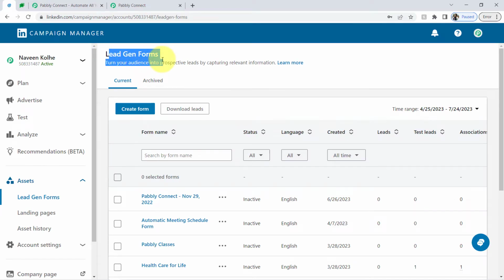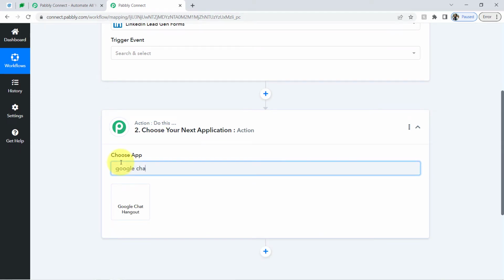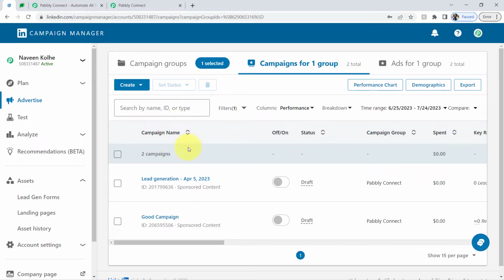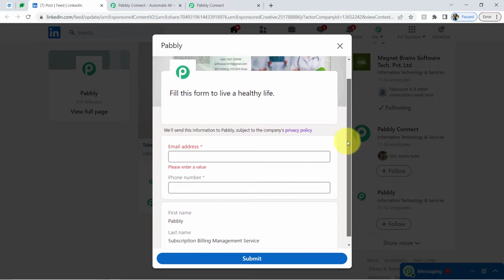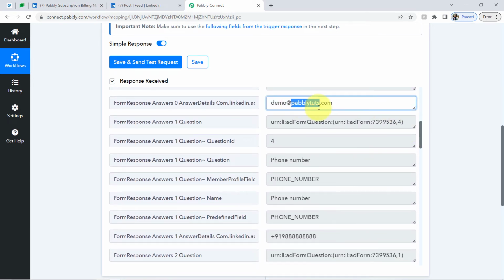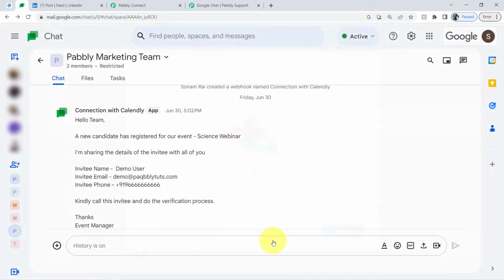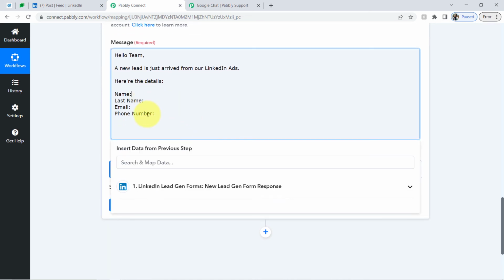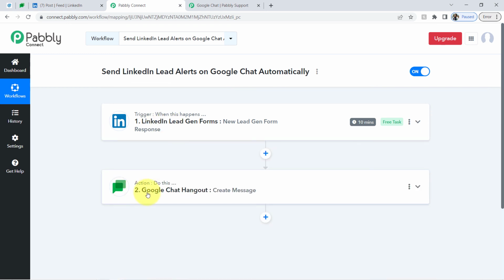How to Send Google Chat Notification for LinkedIn Lead Gen Form Leads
In this tutorial, we'll show you how to Integrate LinkedIn Lead Gen with Google Chat.  By integrating LinkedIn with Google Chat using Pabbly Connect, you'll receive instant alerts whenever new leads are captured through your LinkedIn Lead Gen Forms, enabling you to follow up promptly and convert potential prospects into valuable customers.

1. Automation: Pabbly Connect offers automation capabilities that can help you automate mundane and repetitive tasks. This allows you to save time, money and resources.

2. Integration: Pabbly Connect provides a wide range of integrations so that you can connect different web services with each other. This helps you to create smarter workflow processes and make your business more efficient.

3. Security: Pabbly Connect takes security seriously and provides an industry-standard security system to protect your data and applications.

4. Scalability: Pabbly Connect is highly scalable and allows you to easily add new applications and services to your workflow.

 5. Cost-effective: Pabbly Connect is cost-effective and provides plans for different business sizes.